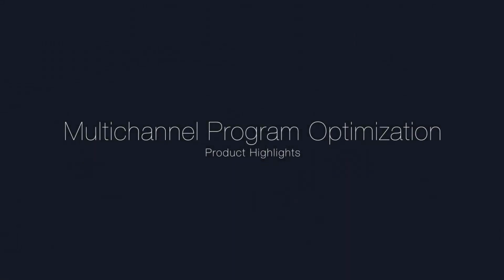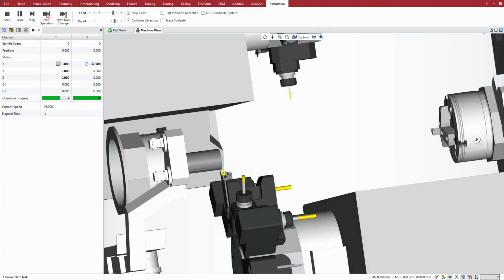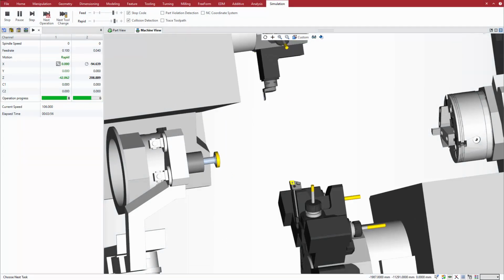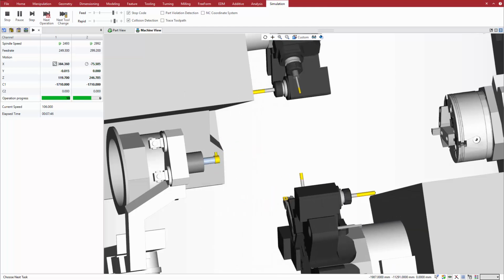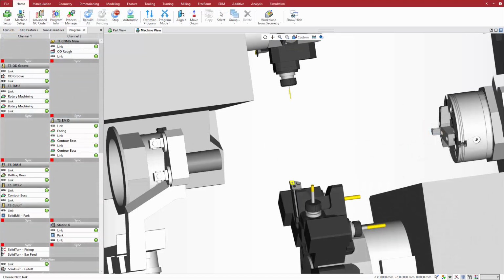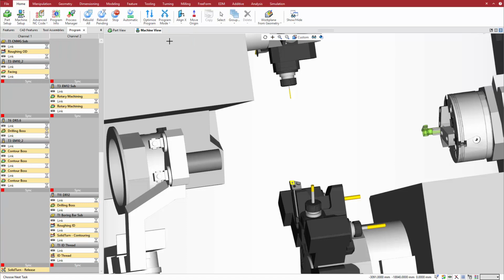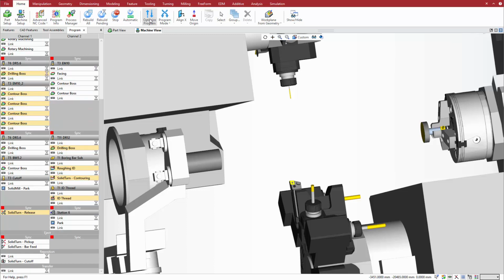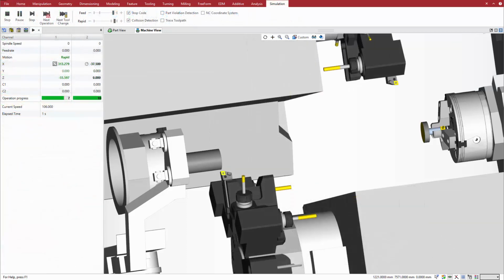ESPRIT Product Highlights: Multichannel Optimization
Take advantage of advanced AI to automatically optimize multichannel programs.